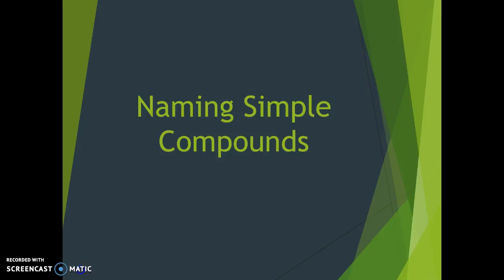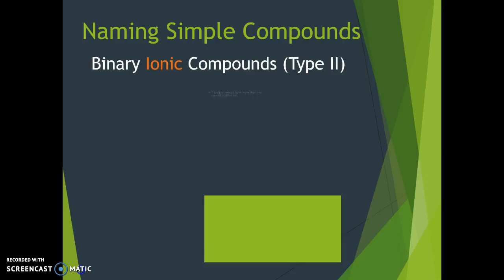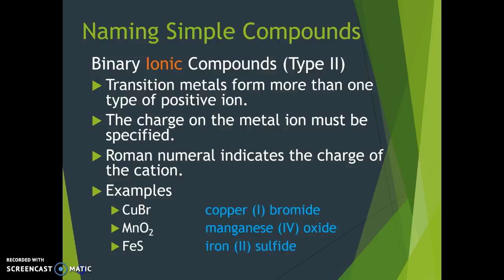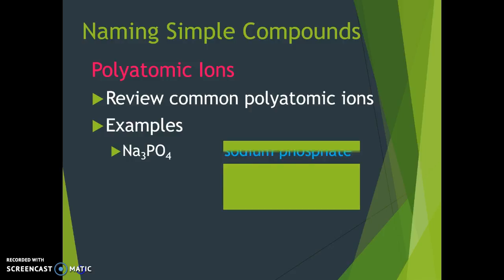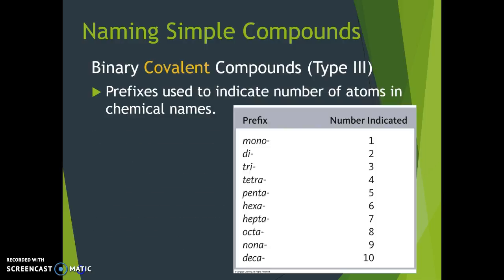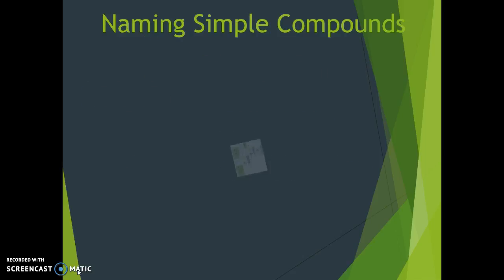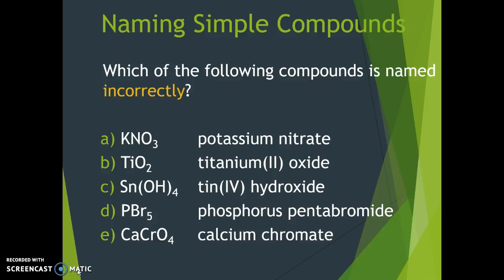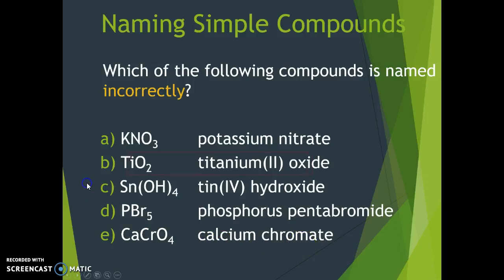Naming Simple Compounds